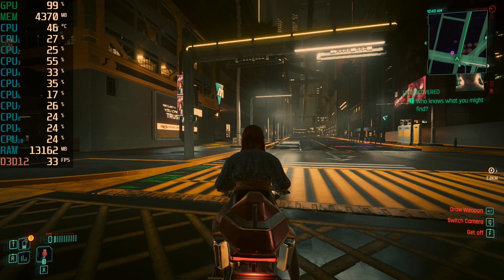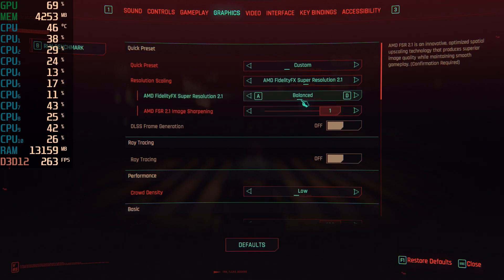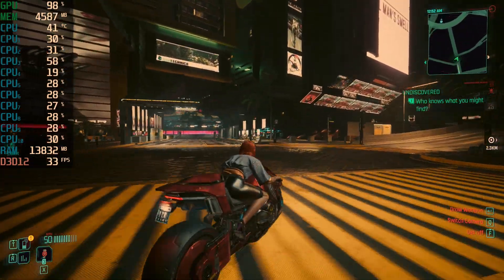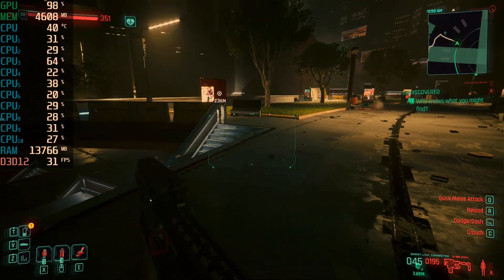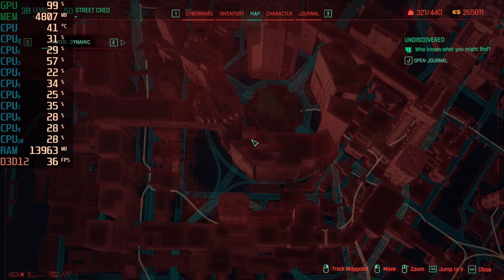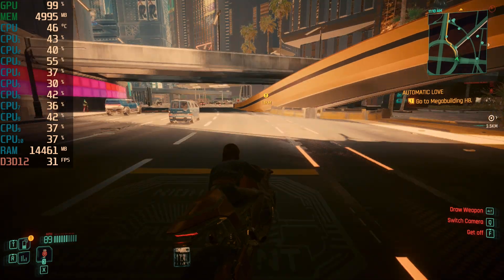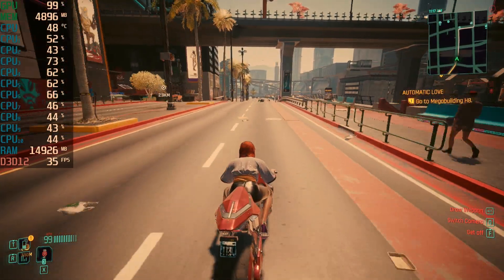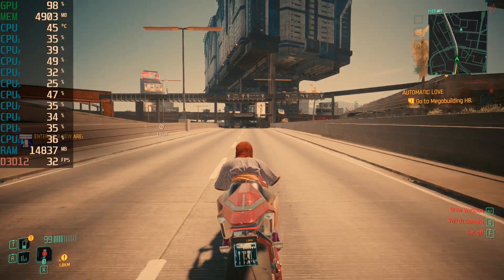Can a 13 Year old Radeon HD 7970 GPU run Cyberpunk 2077?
Doing some testing today with a Radeon HD 7970, Can we get it to be at least playable? As tested this build is:

This build as tested is:
3.3Ghz X299 Platform i9 9820X(10 Core)
ASUS X299 SAGE Motherboard
3Gig AMD Radeon HD 7970
32Gigs DDR4 Memory(3200 XMP)
360MM NZXT X73 AIO
Corsair Crystal 570X Case(9 Fans)